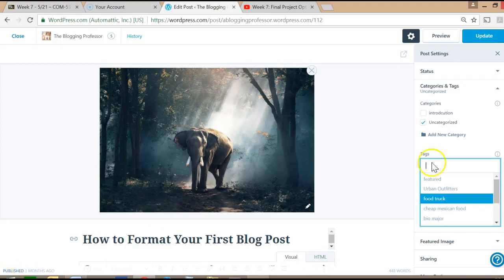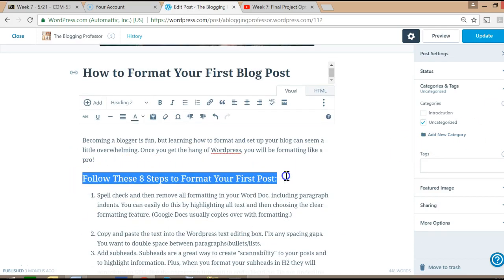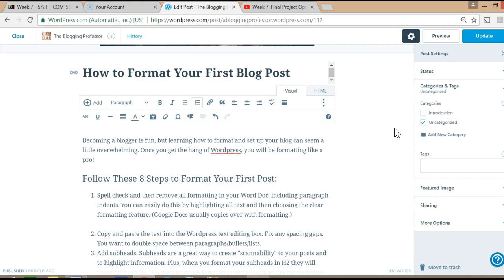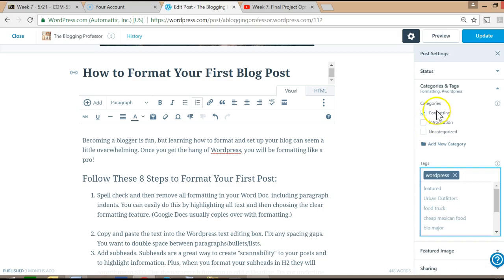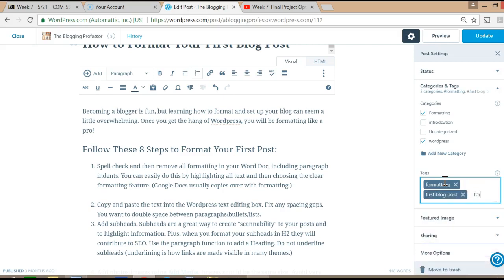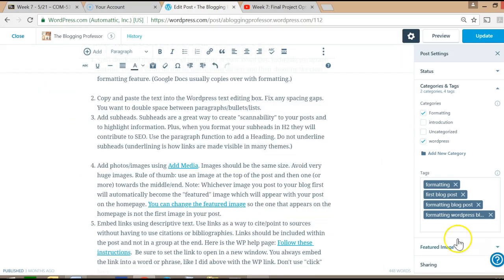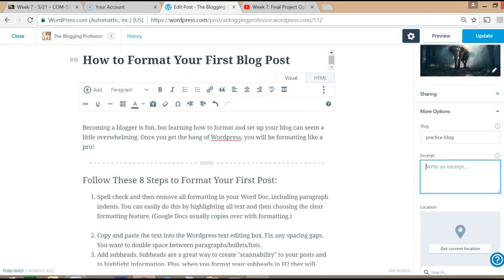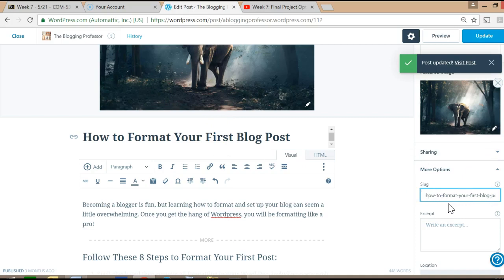Week 7 SEO and Metadata formatting